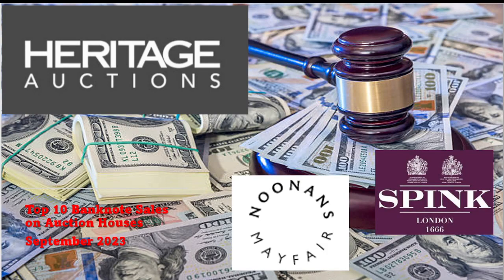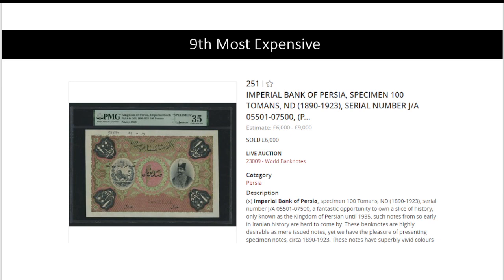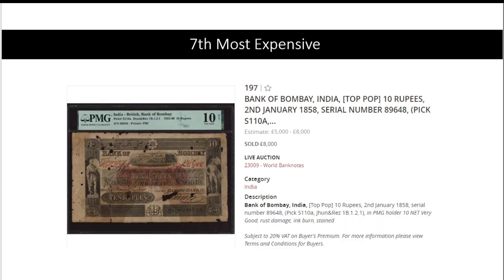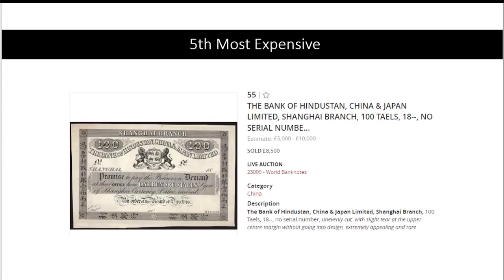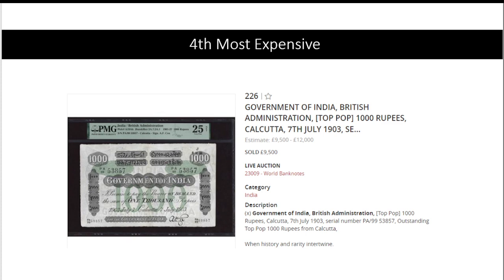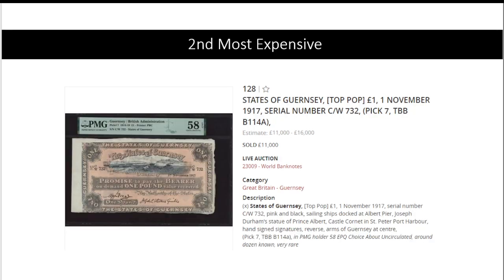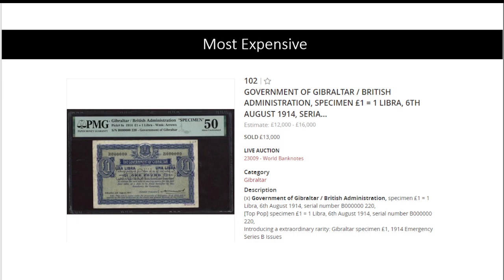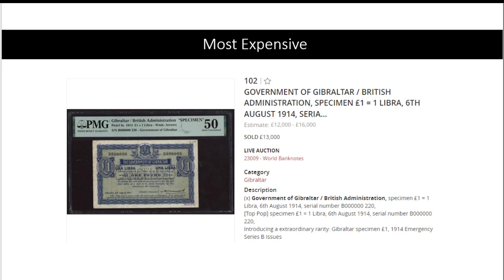Top 10 Banknote Sales on Auction Houses - September 2023